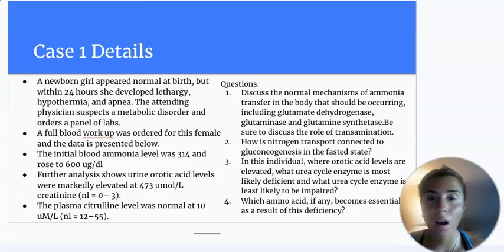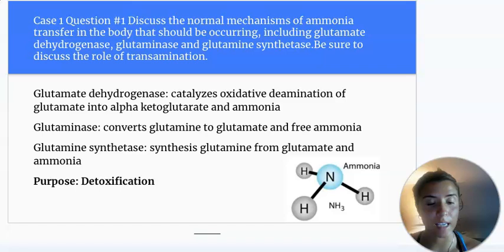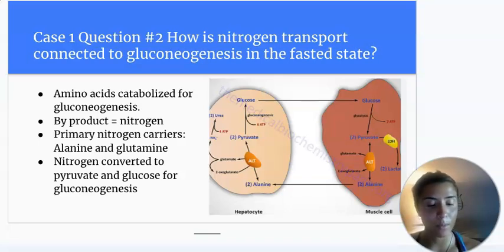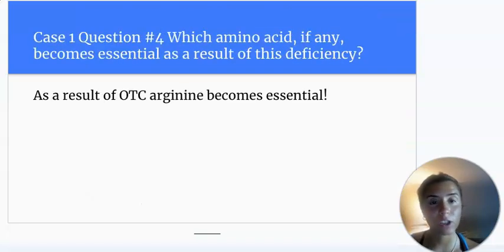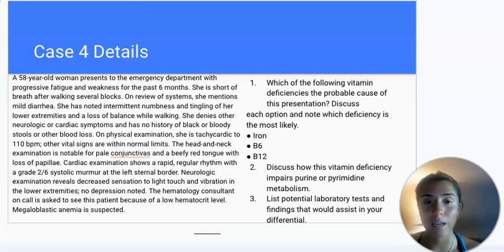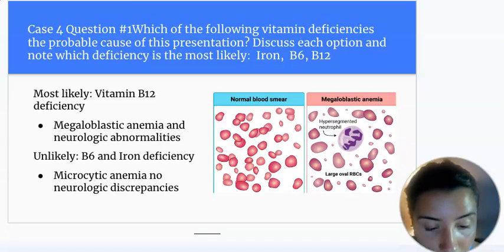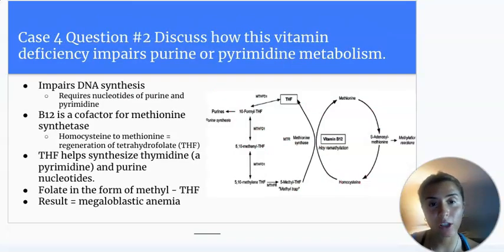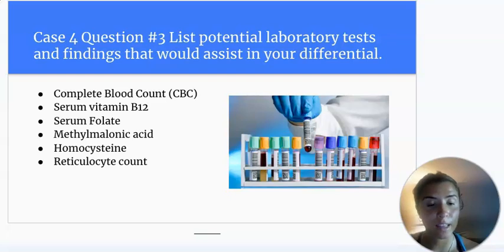4 case connections - jackie